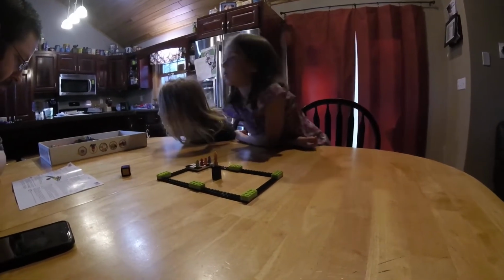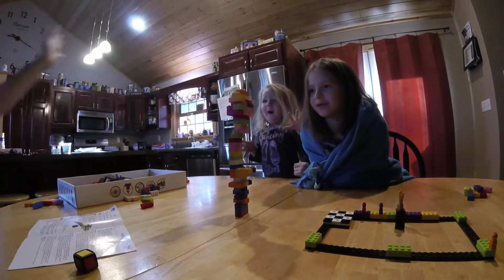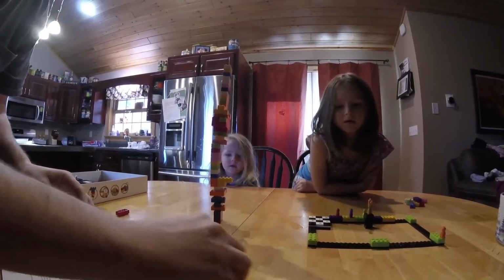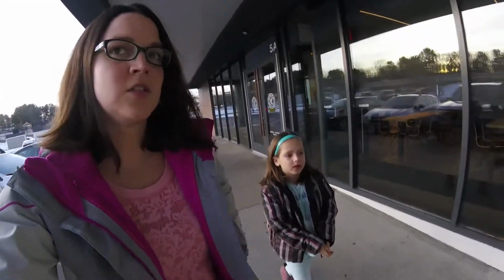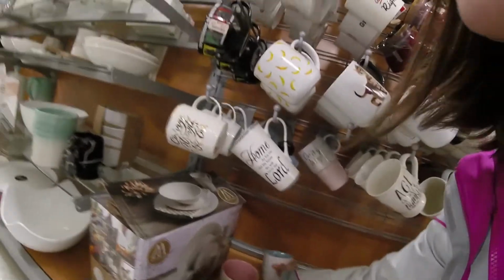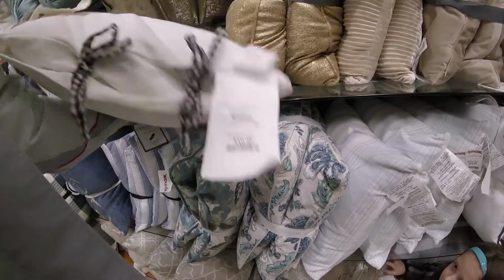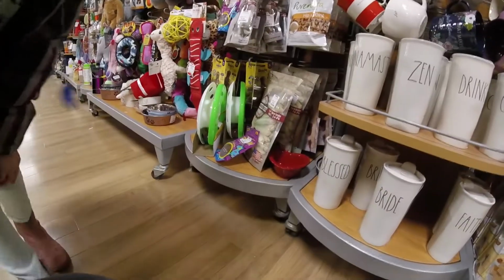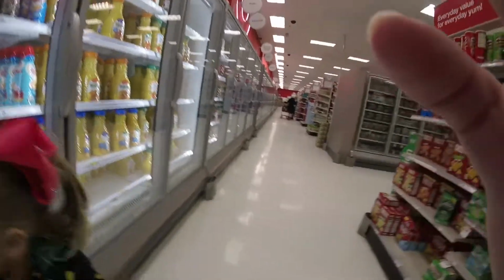RAE DUNN AGAIN! IS IT EVER DUNN? - GIVEAWAY!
- Cannot be a member of our family.
- The winners will be chosen randomly from all entries.
- Winners cannot win more than 1 prize.
- Winners YouTube names will be announced on a video shortly after the end date. Winners will also be posted in the description here.

Additional information:
Here are the YouTube Community Guidelines ) and all entries which don’t comply will be disqualified.
YouTube is not a sponsor of this sweepstake and entrants must release YouTube from any and all liability related to this contest.

Privacy Notice - We will need to contact the winners to obtain shipping address for delivery of the prizes.

We love to answer questions, please leave them in the comments below.

We are a family of 5 in the Adirondacks of New York State, starting to document our lives and sharing it on here with you. We are Zach and Clarissa and we have two girls, Samantha (7) and Charlotte (3), and a baby boy Zane. Sam really enjoys doing videos and is a real ham when she is on. Charlie is in the process of figuring things out which is a blast to watch. Zane is still brand new.

Please enjoy the videos of our family having fun while playing games, doing crafts, playing, theme parks, opening toys and generally just having fun.

Our Cameras:
Go Pro HERO Session

Camera Accessories:
Joby Gorillapod
Amobios Tempered Glass Screen Protectors
Smatree Suction Cup Mount
Neewer Handle
GoPro Suction Cup Mount
GoPro Jaws Flex Clamp
GoPro Ball Joint Buckle
GoPro Standard Frame (HERO Session)

Editing Accessories:
Amazon Over-Ear Headphones
WD 2TB Portable Hard Drive

Portable camera and phone charging:
Anker PowerCore+
Anker PowerLine+